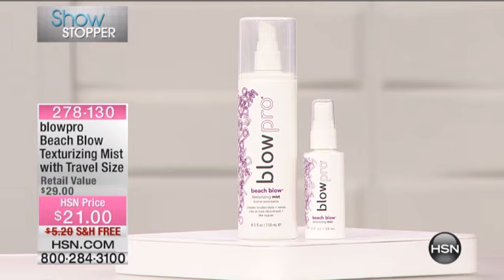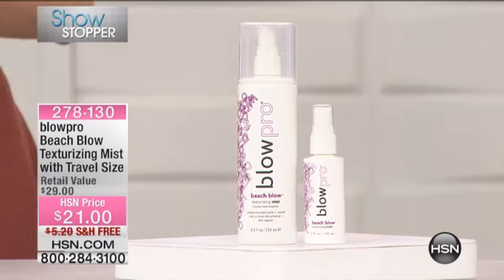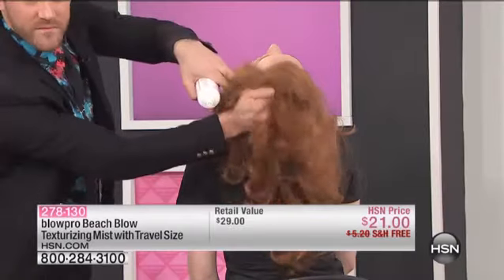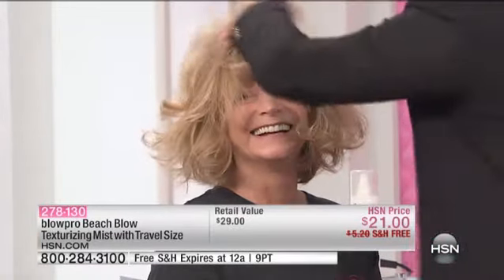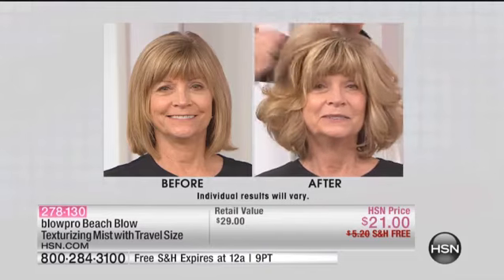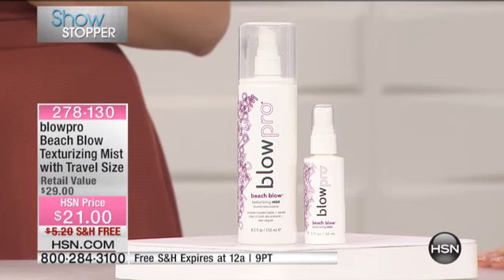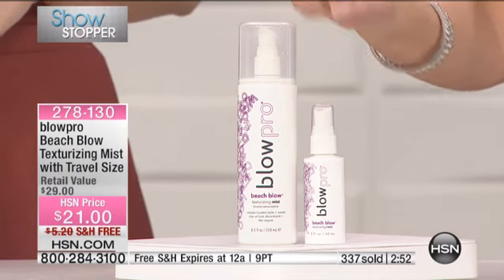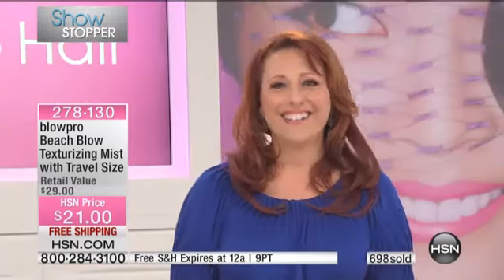blowpro Beach Blow Texturizing Mist with Travel Size